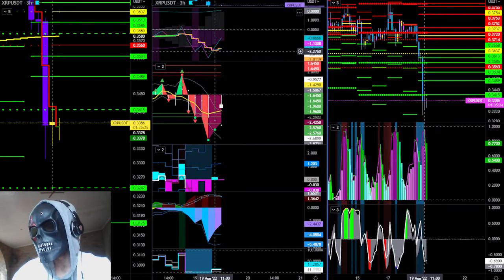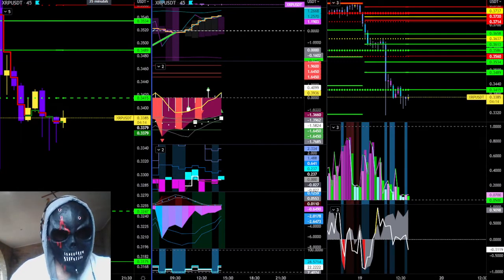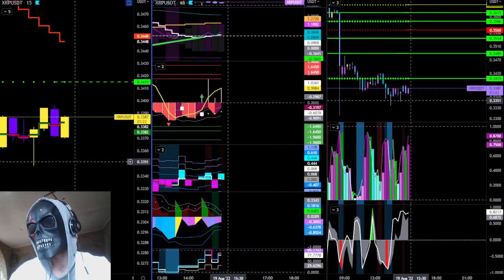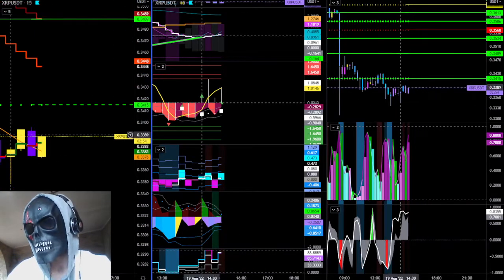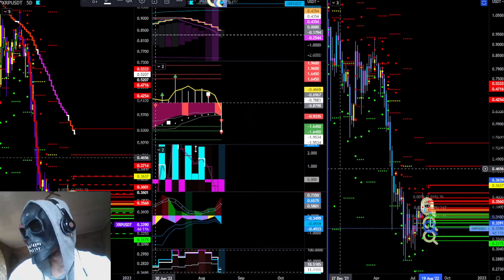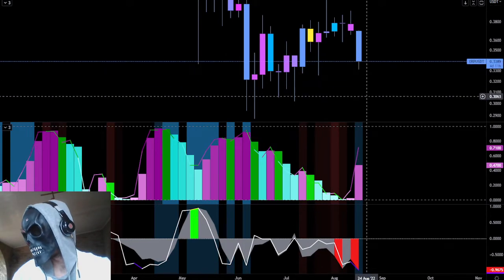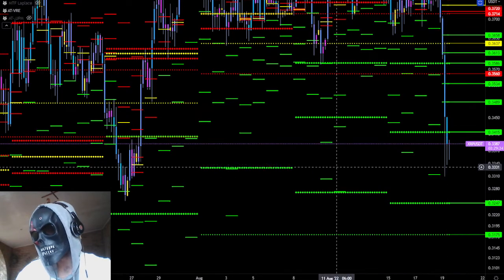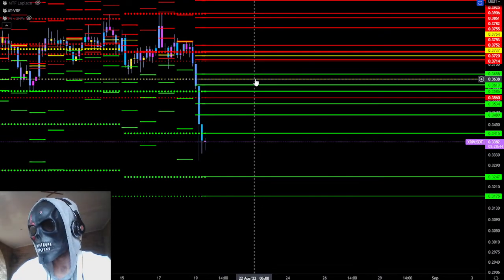XRP TARGET GETTING HIT PERFECTLY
Market structure.
Shannon Entropy.